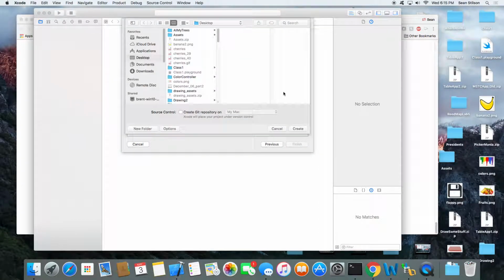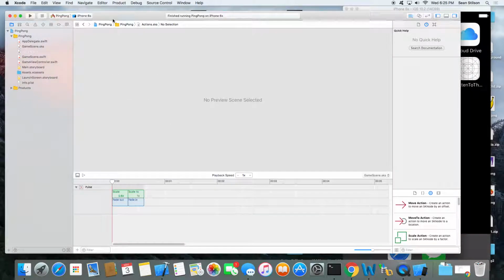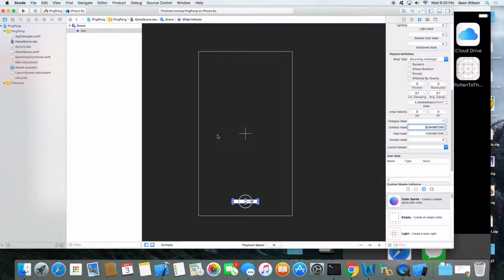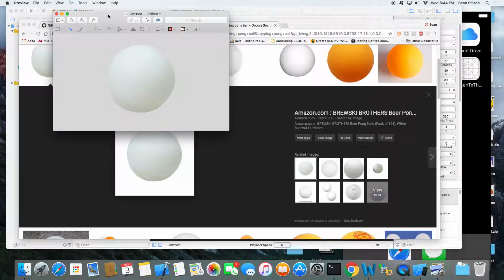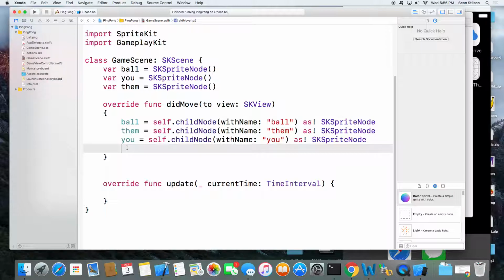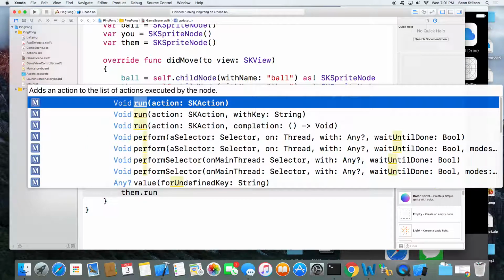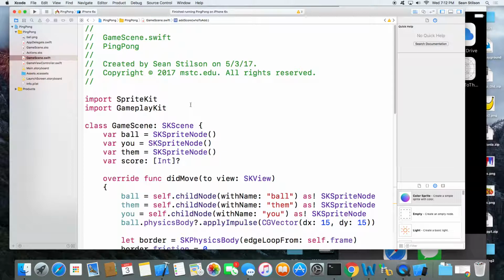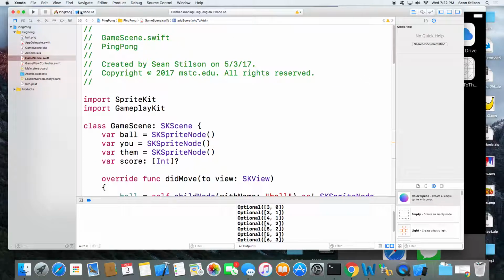iOS Class May3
iOS Class May 3rd.  We work with SpriteKit and make our own version of Pong.